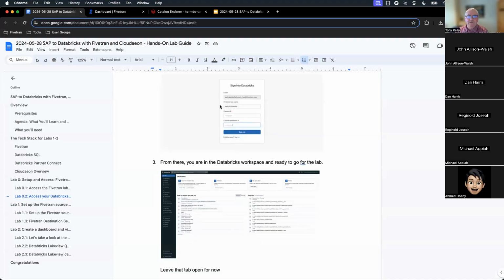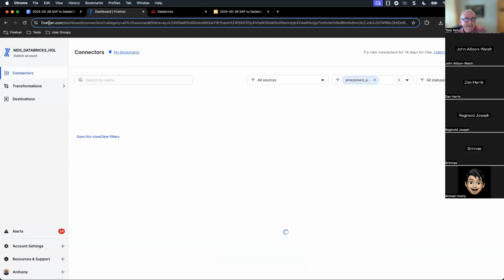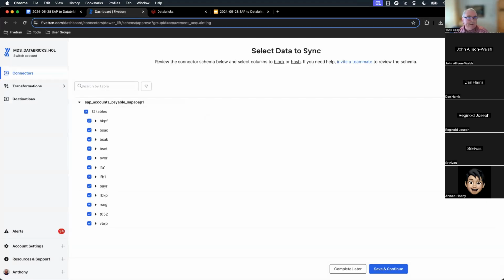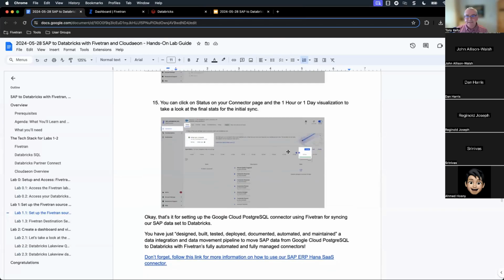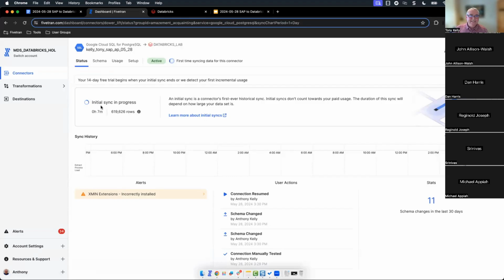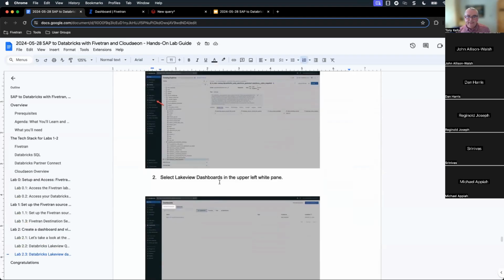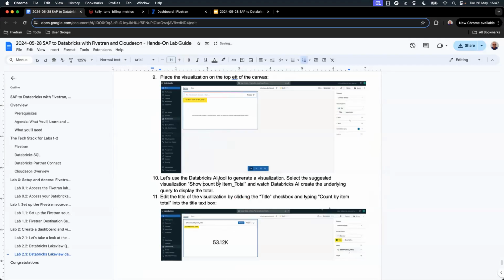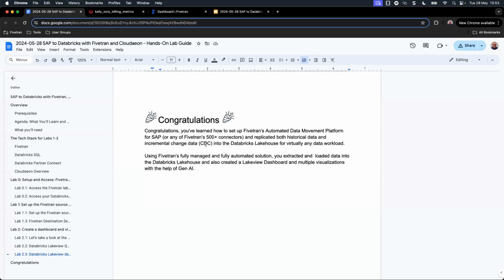Live Demo: Real-Time SAP Data Replication with HVR Fivetran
Watch this interactive hands-on lab and see how to replicate SAP data in real time, fast, securely, and with zero disruption.

Featuring Tony Kelly (Fivetran) and Vikas Kumar (Cloudaeon), this session walks you through the full setup and showcases how HVR by Fivetran simplifies complex SAP integrations.

You’ll learn:

How to integrate and replicate SAP data in real-time
Best practices for ensuring consistency and accessibility
How to modernise your SAP data workflows for analytics and AI

Ideal for data engineers, architects, and SAP practitioners exploring high-performance replication strategies.

🚀 Watch now to level up your SAP data strategy.